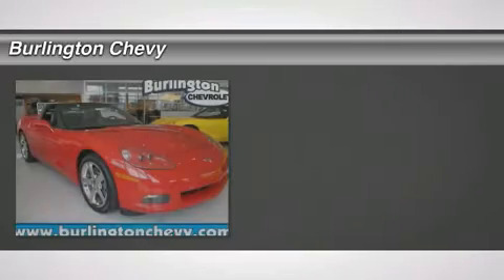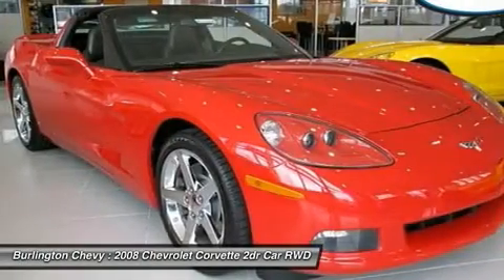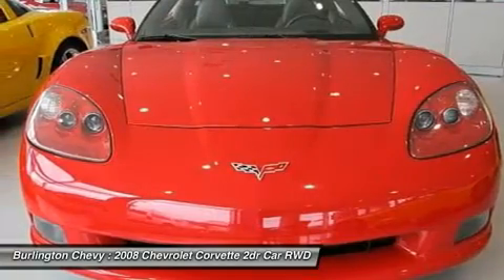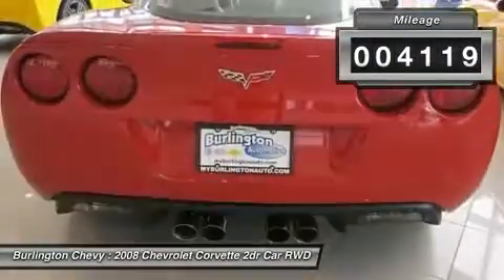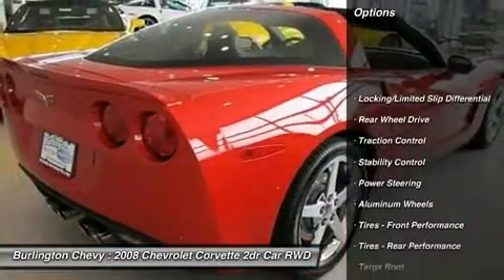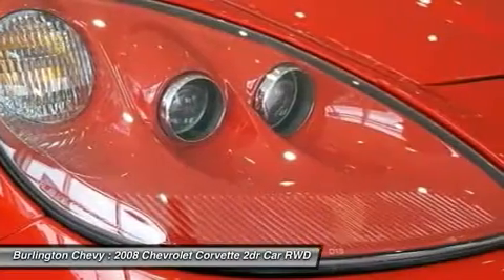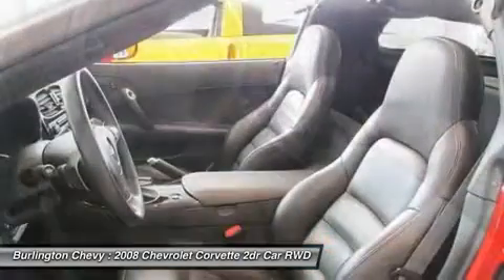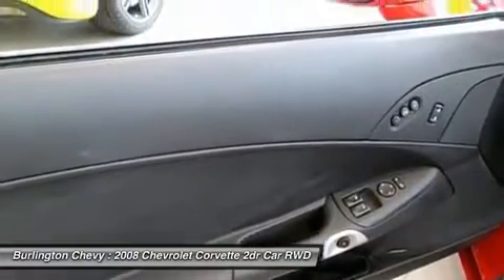2008 CHEVROLET CORVETTE Burlington, NJ PC2667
2008 CHEVROLET CORVETTE Burlington, NJ
Stock# PC2667

Burlington Chevy (BurlingtonChevyUSED)
105 East Route 130 South

** CARFAX: Buy Back Guarantee, Clean Title, No Accident ** 2008 Victory Red Chevrolet Corvette 3LT loaded with HUD, heated seats, Chrome Wheels, Z51 Performance Package, 6speed Paddle Shift Automatic, NPP Dual Mode Exhaust!!$2,500 below Kelley Blue Book Retail Value** This GM Certified Corvette is loaded and comes backed with a full 1 year/ 12,000 mile bumper to bumper and 2 years/ 30,000 miles scheduled maintenance at no charge!!** $400 below Kelley Blue Book Retail Value ** Loaded with: CPO, Z51 Handling, Premium Wheels Equipment includes: V8, 6.2 Liter, Automatic, 6-Spd w/Paddle Shift, RWD, 3LT, Traction Control, ABS (4-Wheel), Keyless Entry, Keyless Start, Air Conditioning, Power Windows, Power Door Locks, Cruise Control, Power Steering, Tilt Wheel, AM/FM Stereo, MP3 (Single Disc), XM Satellite, OnStar, Dual Air Bags, Side Air Bags, Power Seat, Leather, HID Headlights, Daytime Running Lights ** Don't wait, call right now before it's too late! Carfax Report Purchased 03/13/2013 ,Kelley Blue Book, NJ, 03/08/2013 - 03/14/2013Kelley Blue Book, NJ, 05/10/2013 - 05/16/2013Kelley Blue Book, NJ, 05/10/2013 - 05/16/2013